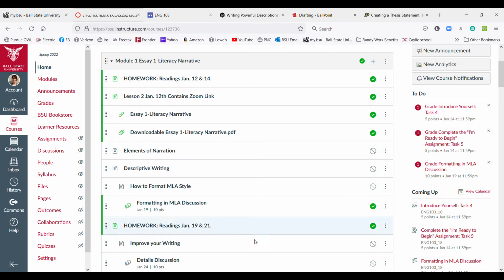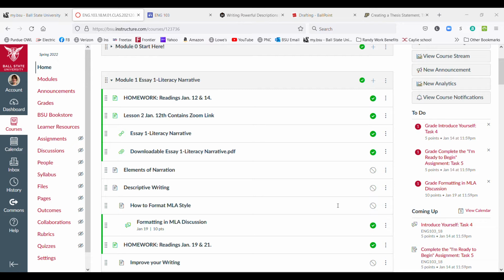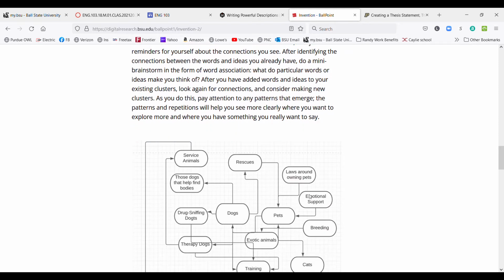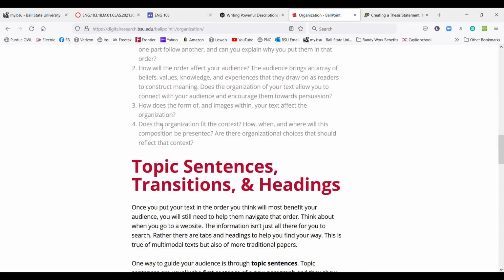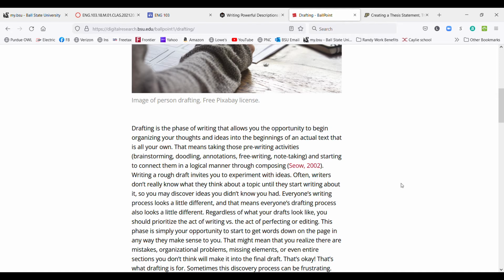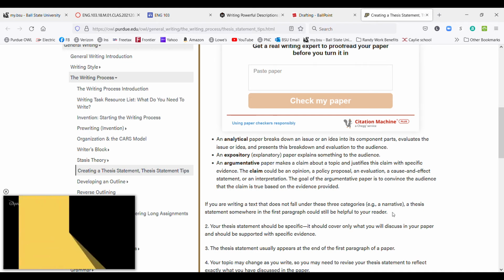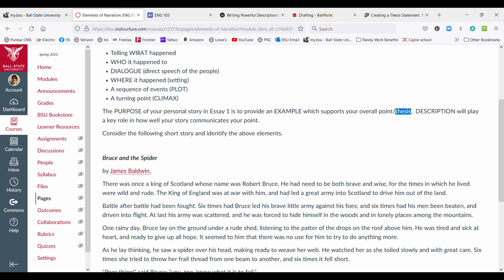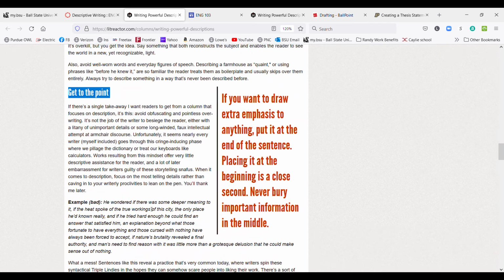2fe2875f 23f8 4c3a b16f 76295275b037 Video2